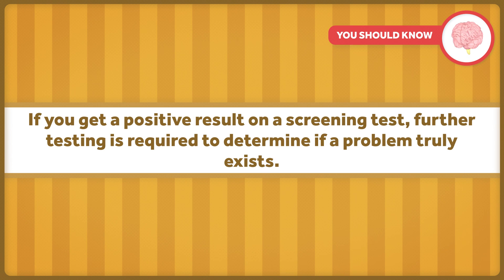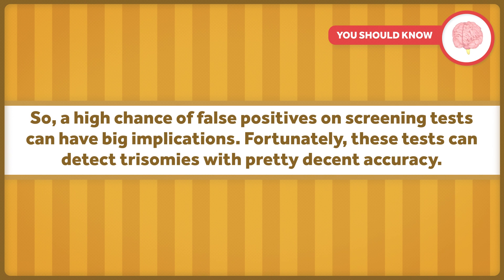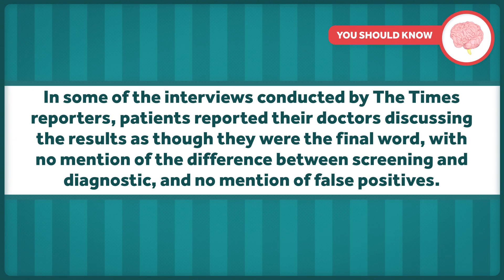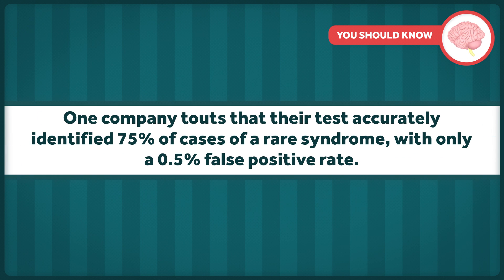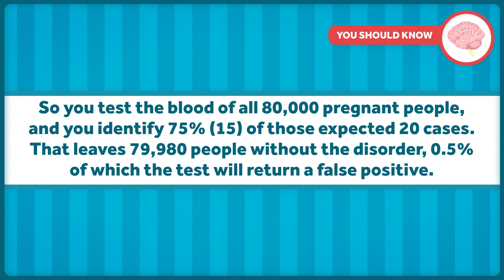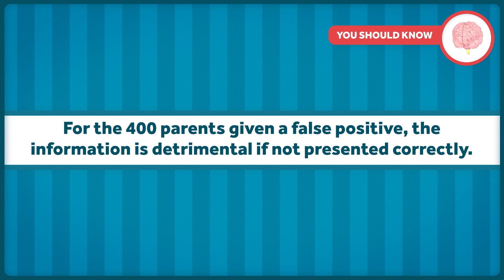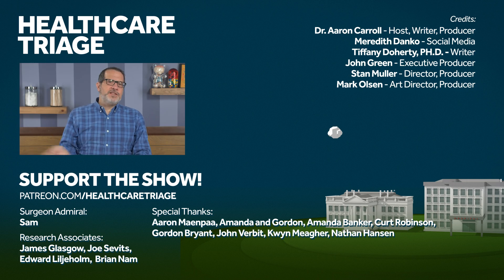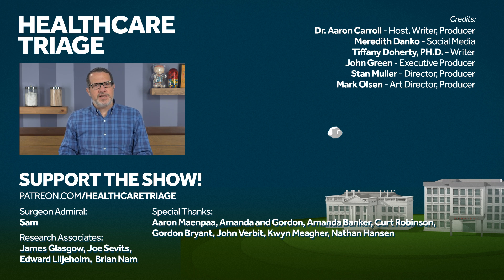There Are Way too Many False Positives in Prenatal Screenings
Prenatal testing can provide valuable information for anyone with a baby on the way. However, a recent report suggests that for some syndromes, these tests are wrong a majority of the time. It’s not because the tests are “bad”, though, it’s because the syndromes they test for are so rare.

Other Healthcare Triage Links:
2.
3.
4. Aaron's book "The Bad Food Bible: How and Why to Eat Sinfully" is available wherever books are sold, such as Amazon